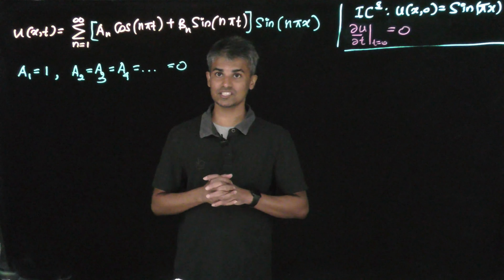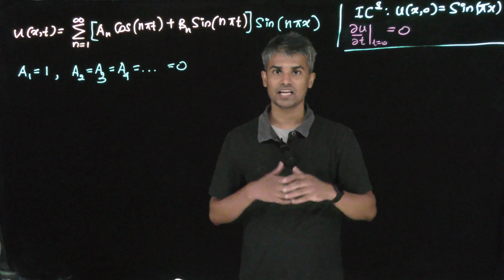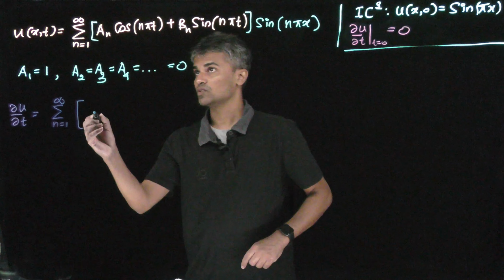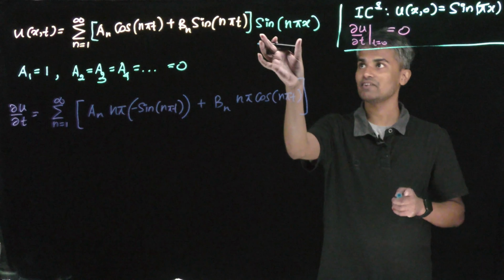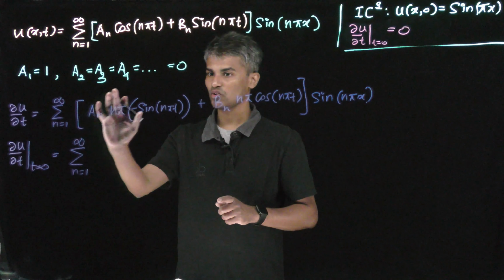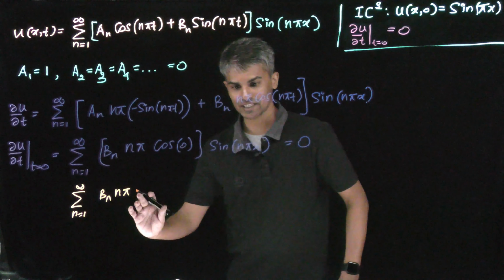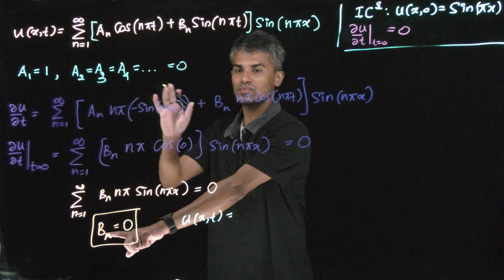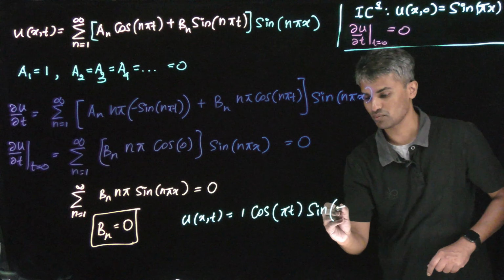Chapter 12.4 Wave eq (part4)